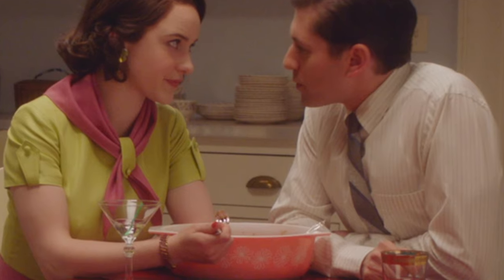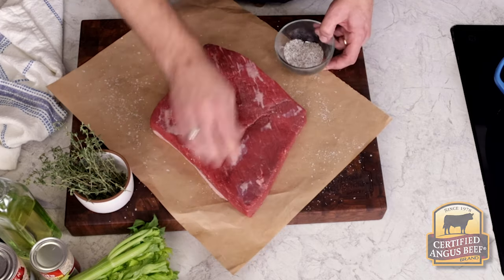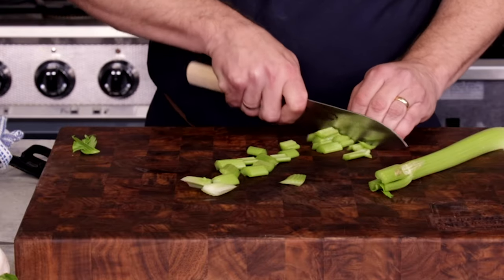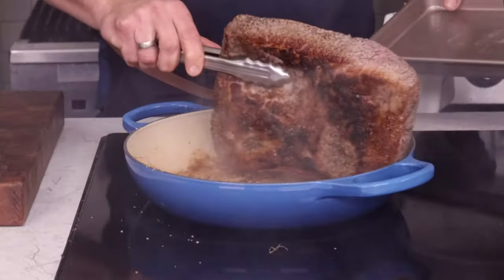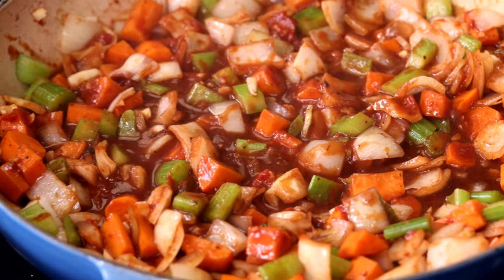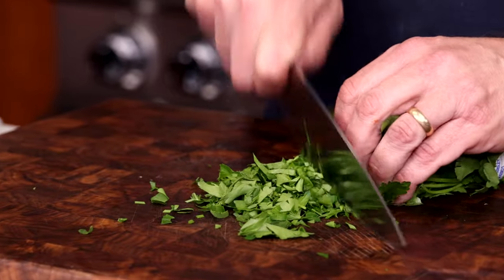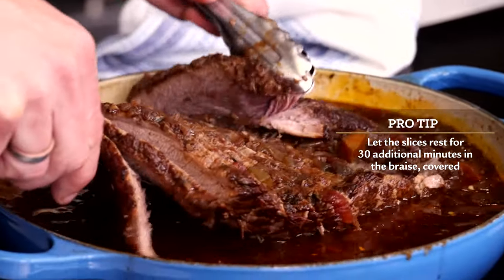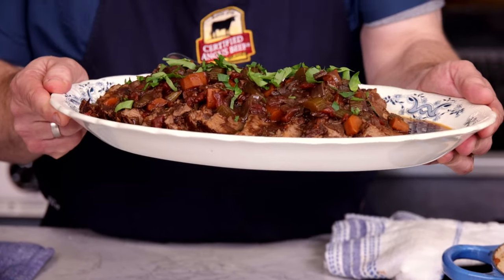Jewish-Style Braised Brisket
Looking for a classic recipe with a modern twist? Try our Jewish-style braised brisket inspired by The Marvelous Mrs. Maisel. It's the perfect comfort food for any occasion. Starting with a Certified Angus Beef brisket and flavorful herbs, this savory dish will have your whole family at the table in no time.

INGREDIENTS:
3 1/2 to 4 pound Certified Angus Beef ® brisket flat
1 tablespoon kosher salt
2 teaspoons black pepper
2 tablespoons vegetable oil
2 to 3 yellow onions, diced (3 cups)
2 carrots, peeled and cut in large dice (1 1/2-cups)
3 ribs celery, cut in large dice (11/2-cups)
4 to 6 cloves fresh garlic, finely chopped (1/4-cup)
1/4 cup tomato paste
1 cup pomegranate juice
1 can (14.5-ounce) diced tomatoes
3 bay leaves
4 sprigs fresh thyme